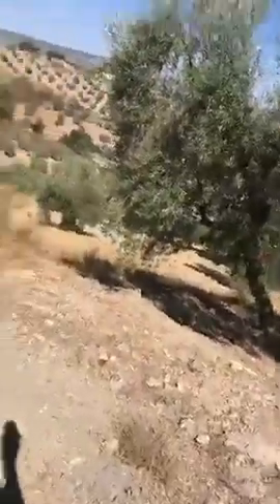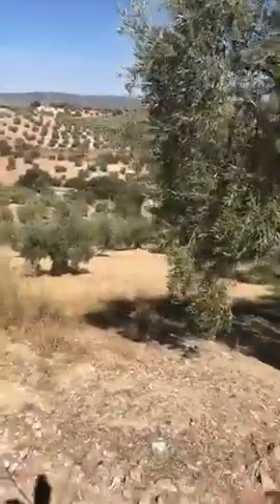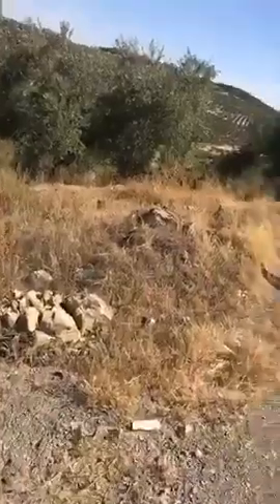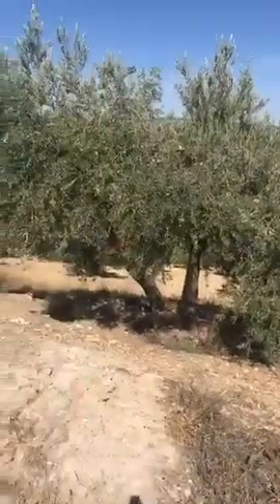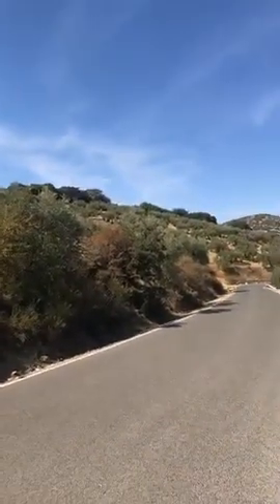How do the Spainish collect olives on the mountain,s please can someone tell us